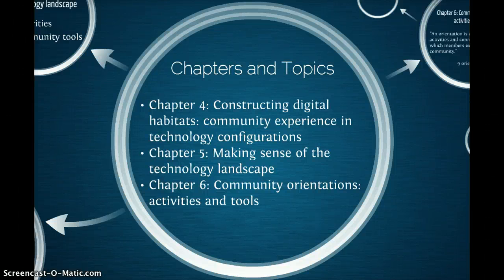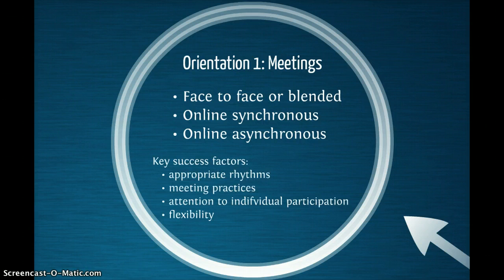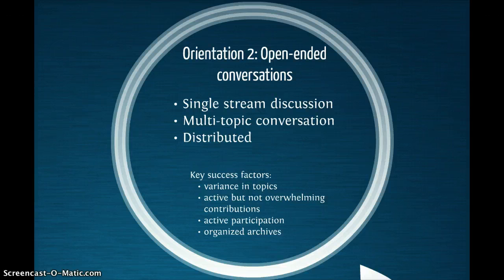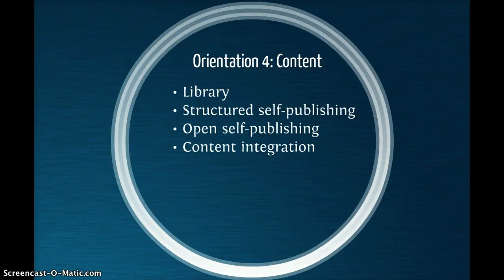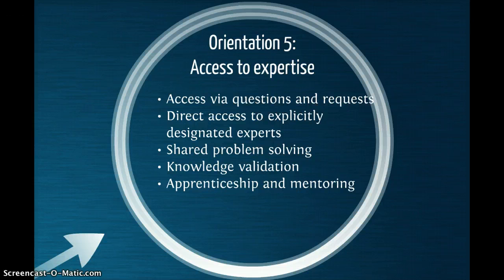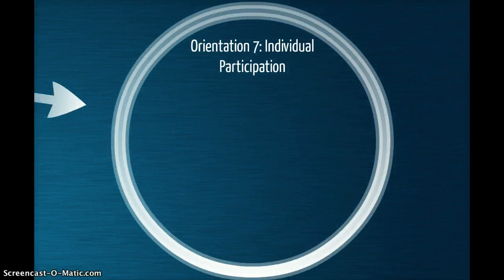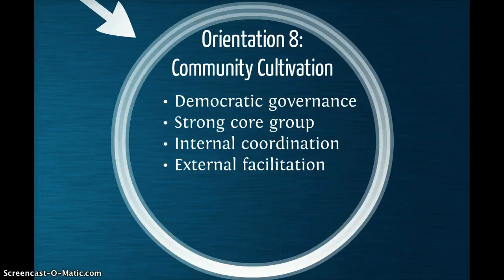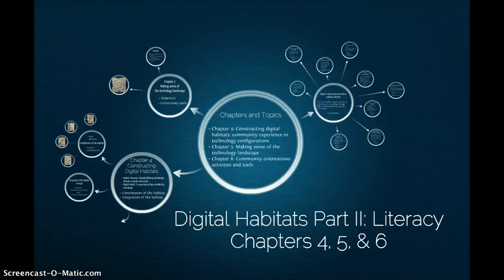eLearning Multimedia Presentation Digital Habitats Chap 6